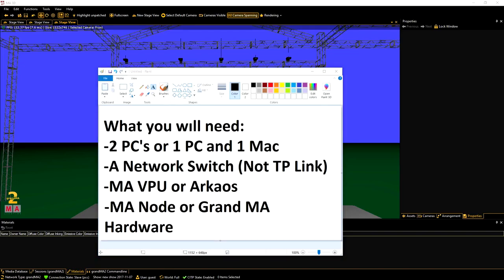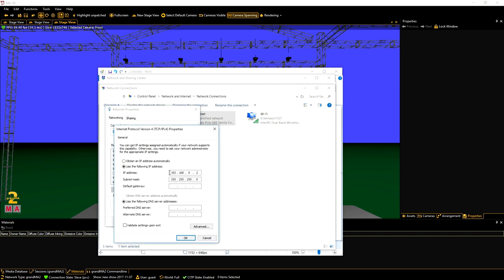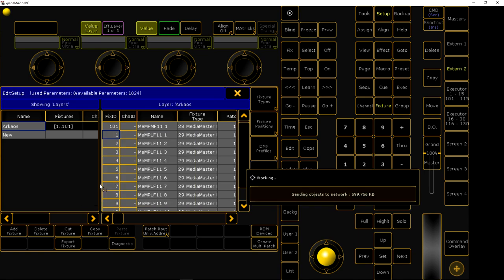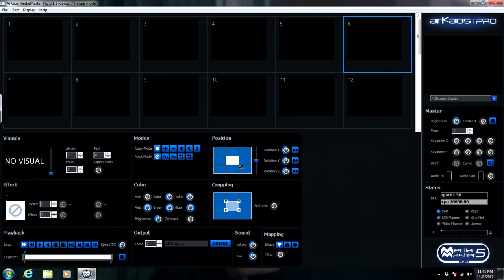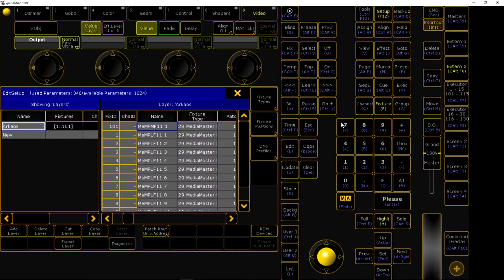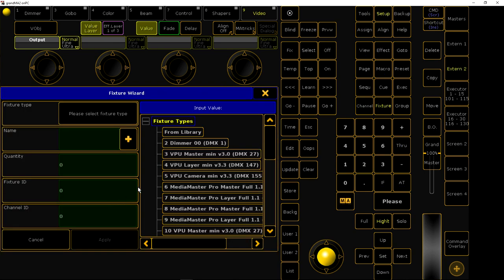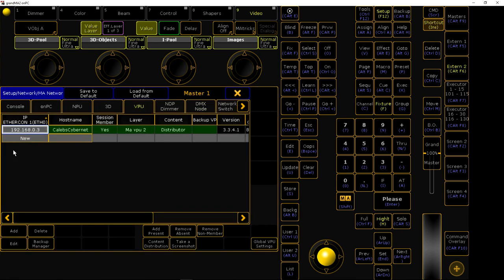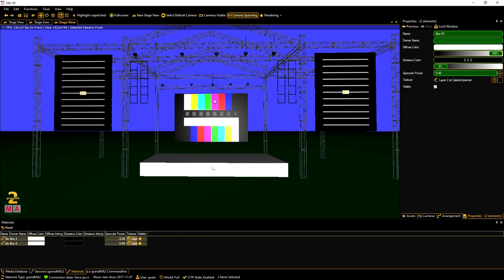Tutorial: Video Walls in MA3D with Arkaos and MA VPU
With MA VPU , connect your 3D to the master output, not the layer I talked about.
Learn how to build video walls in MA3D, and operate them from your GrandMA.
FYI The IP configuration I’m using is 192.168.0.x.
I show how to connect to MA3D using Arkaos and MA VPU.